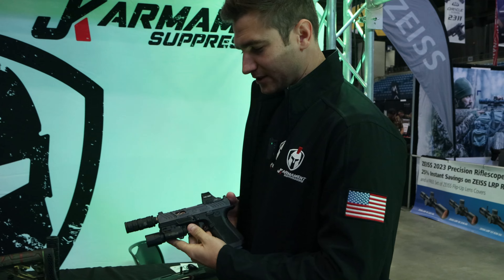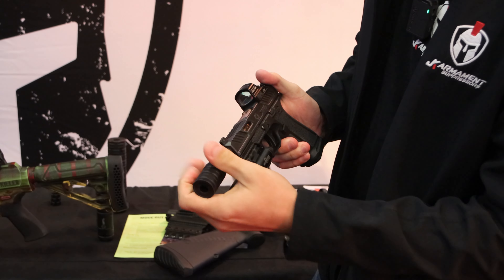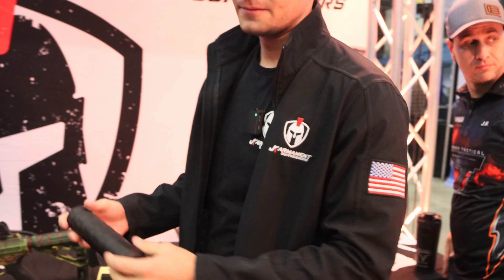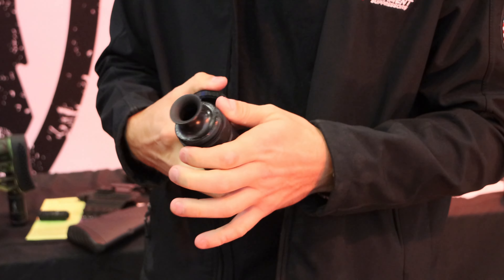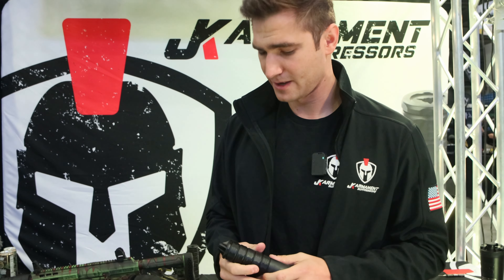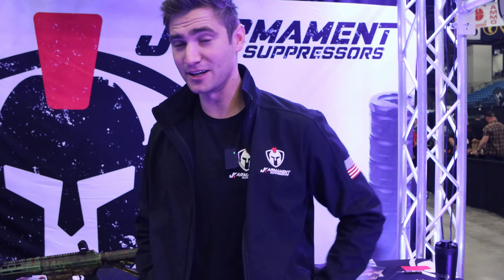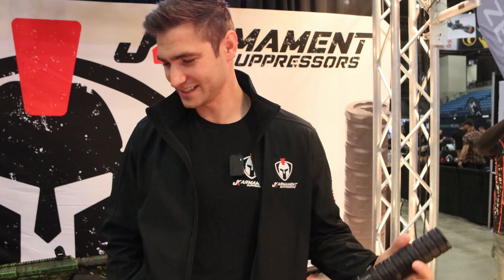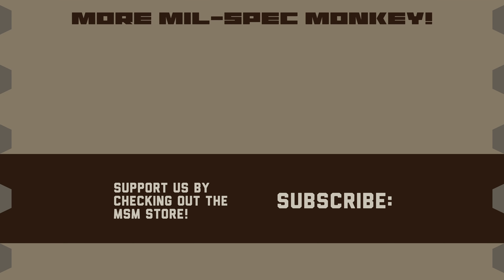JK Armament - MSM - Triggrcon 2023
JK Armament presents their CCX small pistol suppressor, 12gauge modular cans, and SBRX rifle suppressor.